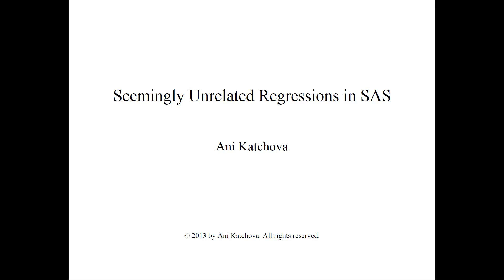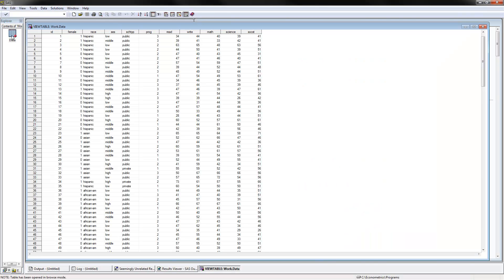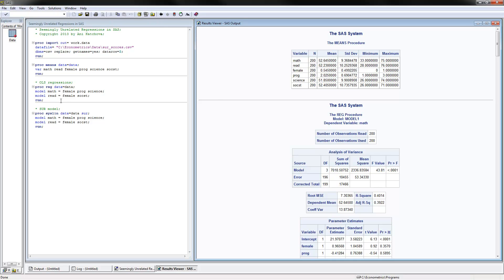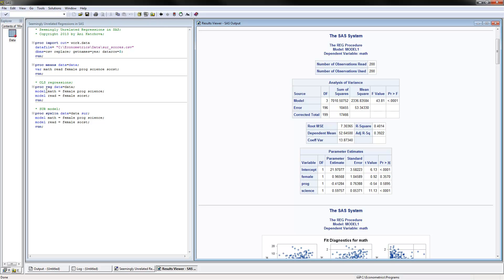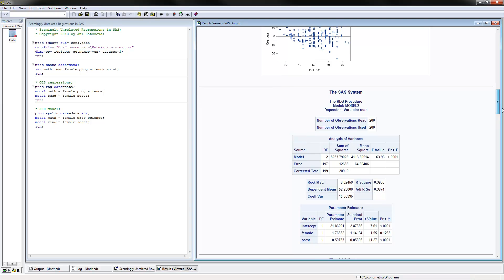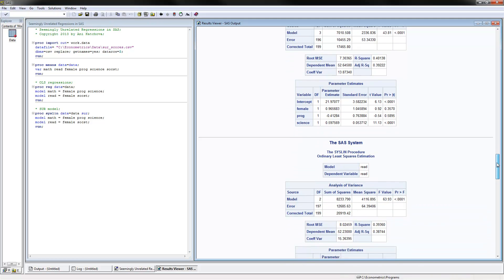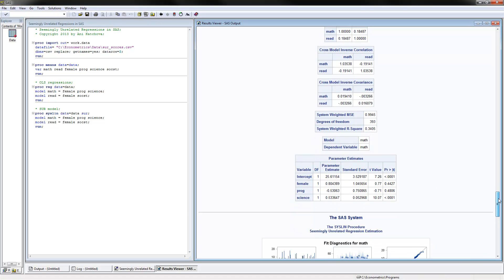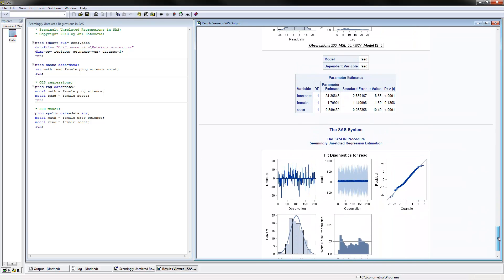Seemingly Unrelated Regressions in SAS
Seemingly Unrelated Regressions (SUR) in SAS